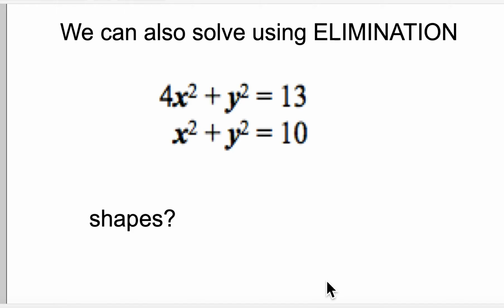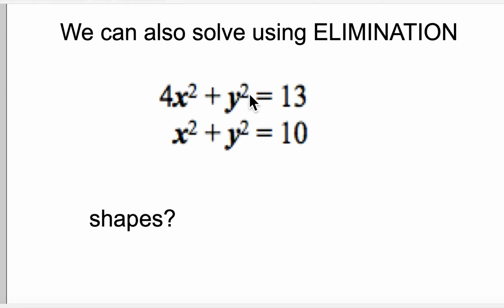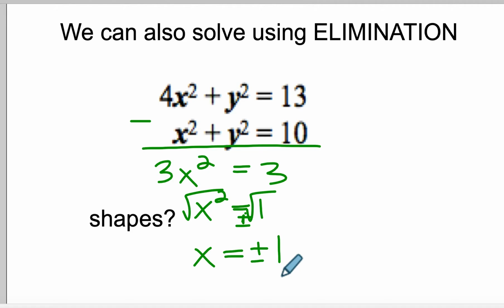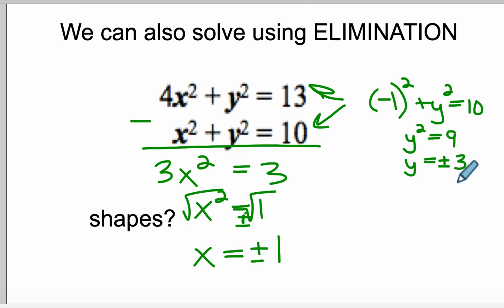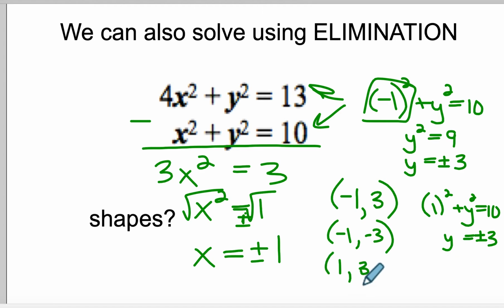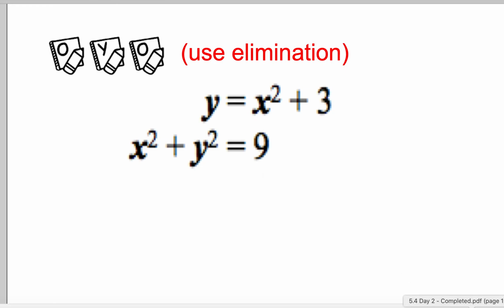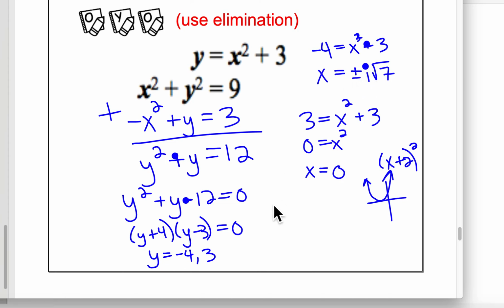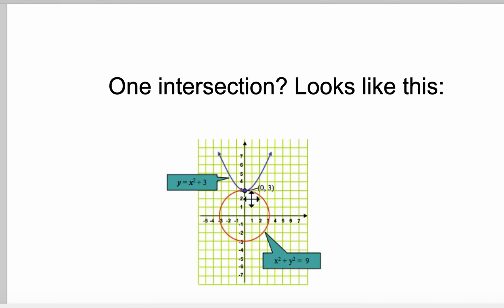5 4 Day 2 Elimination Video